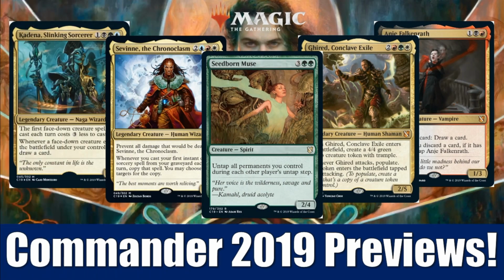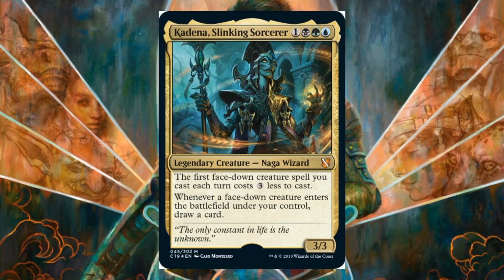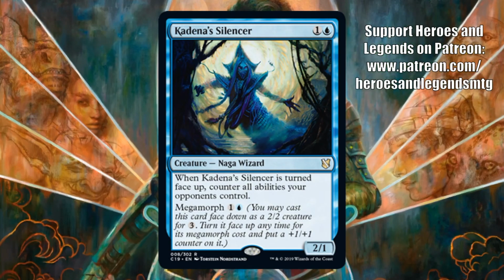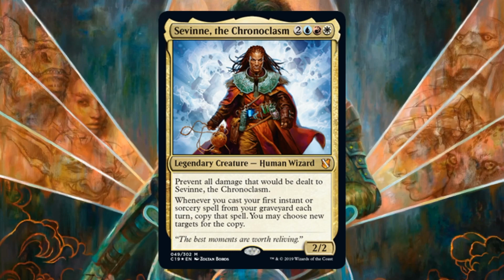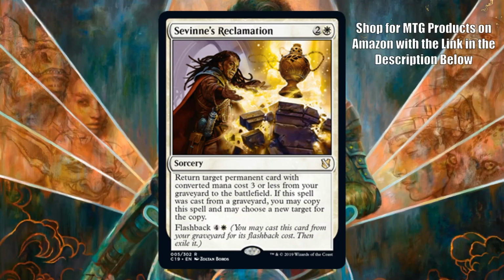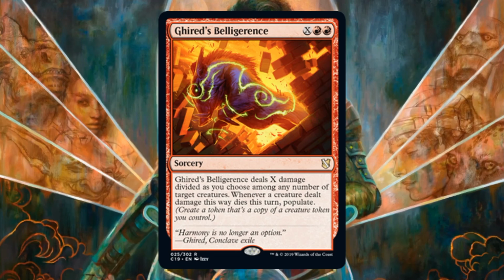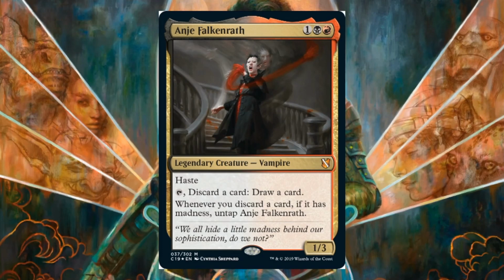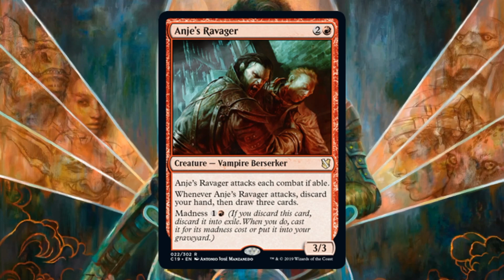MTG Commander 2019 Previews: All 4 Front Facing Commanders and More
Today we look at our first Magic the Gathering Commander 2019 Preview Cards including Seedborn Muse and the four premium foil front facing Commanders.

FlipSide Gaming has Commander 2019 Full Set of Decks available for Preorder.

If you use this promo code anytime from July 4th, 2019 through August 26th, 2019 you will automatically be entered into a drawing where one winner chosen at random will get a set of each of the four Commander 2019 Decks.  No matter how many times you use the code you will only be entered once.  You can also enter the drawing without making a purchase, check out the full details
Residents of the United States, Canada, Mexico, and the European Union are all eligible.

Order our featured products on Amazon including Core Set 2020 Booster Box, Bundle, and Planeswalker Deck Preorders plus much more

Adam Hall
Adam Mosher
Andrew Graham
Cesareo Garasa
Gregory Boswell
Kay Drechsler
Kjell Egil Hustad
Robert Carlson
Sean Brown

Adolfo Soto
Andrew Caltagirone
Chris
Daren Manville
David Foreman
Giovanni Fox
Isadore Karlin
Katie W
Michael Jacques
MTG Strategist
Nate Bates
Nicholas Koppenol
Ordinary Mike
Zachary Steinke

Alexander Levine
Allen Ott
BlueDaNewb
Cade Browning
David Dissanayake
David Olivares
David Werk
Dillon Janes
Ivan De La Torre
James Peyster
Jared Gros
Jason Coleman
Jeff Joecken
Jose Rodriguez
Louis J Neumayer
Mitchell Davenport
Peter Stanko
Philip
Pinnito
Piotr Jedliński
Preston Powell
Quintin Ang
Richard Gass
Ryan Barolo
Ryan S
Sehanine Moonbow
Squick Thinger
Stevan Jechura